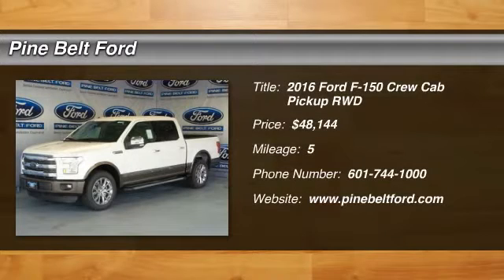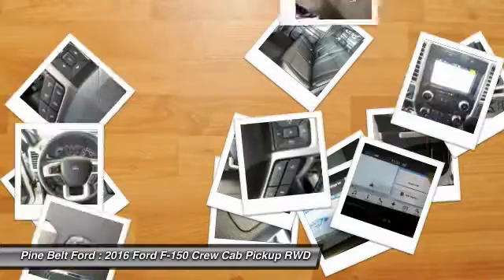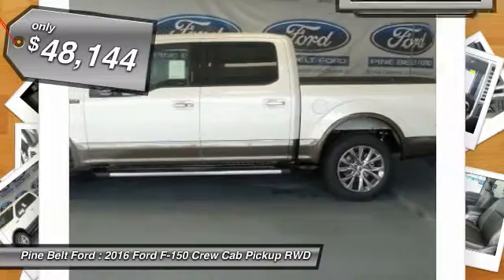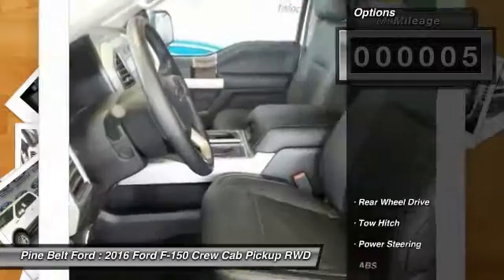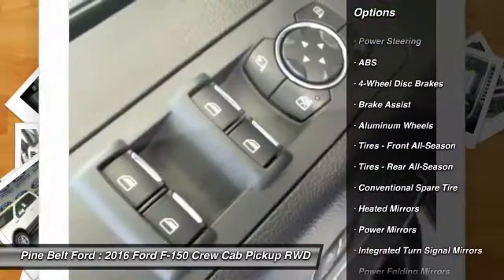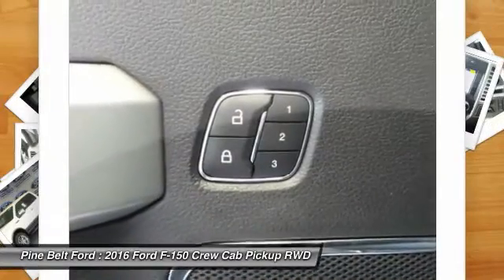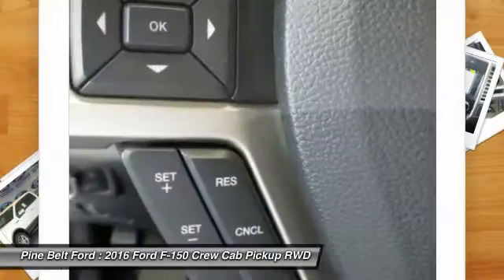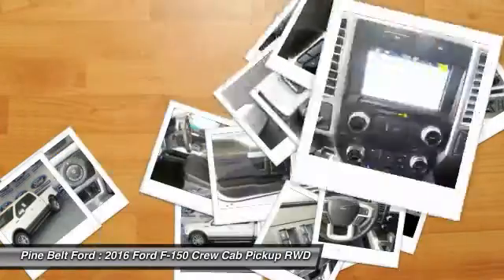2016 Ford F-150 Pine Belt Ford - Hattiesburg, Purvis, Columbia, Laurel, Bellevue NT9794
2016 Ford F-150 Lariat

Ford F-150 capability is legendary in the world of hardworking pickups. But think F-150 capability has been outstanding in the past? The 2016 F-150 is remarkably stronger, yet lighter by 700lbs. The body of the new F-150 is high-strength, military grade, aluminum alloy - delivering best-in-class maximum towing and payload. Greater strength with less weight achieves a 3,300-lb. maximum payload rating that is best-in-class. Even the F-150 powered by the new 2.7L EcoBoost V6 can haul up to 2,250 lbs. when properly equipped. The 3.5L Ti-VCT FFV V6 is engineered to handle demanding everyday jobs and has a 5 percent better power-to-weight ratio than the previous 3.7L V6, towing up to 7,600 lbs. The 3.5L V6 puts out 283 horsepower and 255 lb. ft. of torque. The available 3.5L EcoBoost V6 power ratings are quite impressive at 365hp and 420 lb. ft. of torque. The durable 5.0L V8 has a better power-to-weight ratio with 385hp and 387 lb. ft. torque. The 3.5L EcoBoost V6, in fact, delivers a best-in-class 12,200-lb. maximum tow rating. New Ford innovations will keep you working through all conditions; the BoxLink all-new configurable universal pickup box interface system secures a wide variety of available Ford and aftermarket accessories such as ramps, storage bins, dividers and many others including E-Track. LED Box Lights, stowable loading ramps, 110 volt AC plug-in-outlet and remote tailgate release systems are all available options and ways that the F-150 will make your life a little easier. Get comfortable after a hard day in the comfort of your cab, with the available new 8-inch LCD Productivity Screen provides useful information from fuel economy to towing data right in front of you.